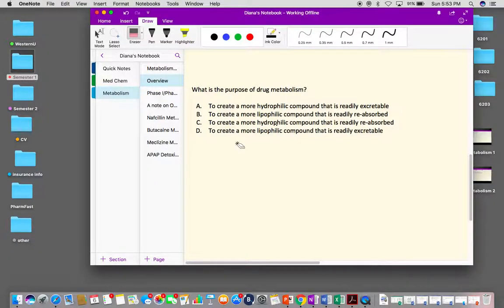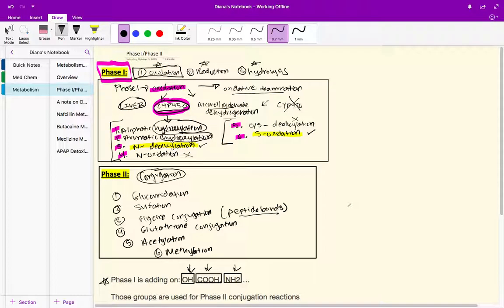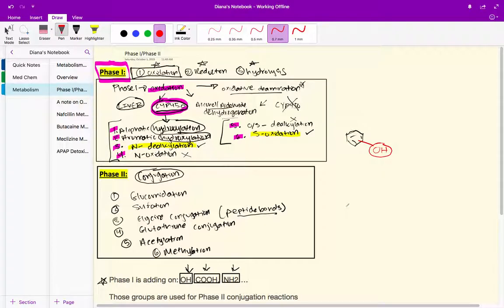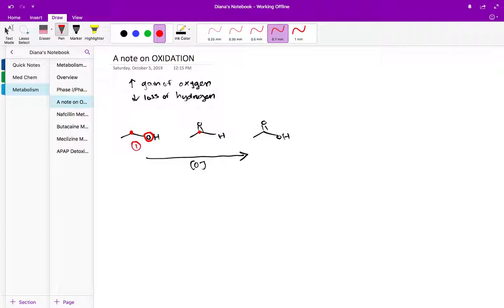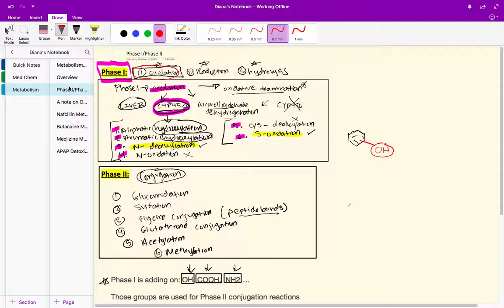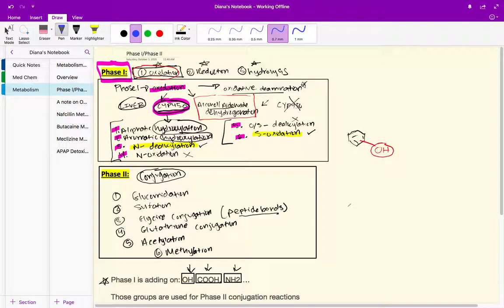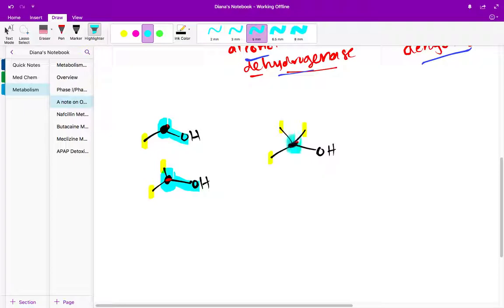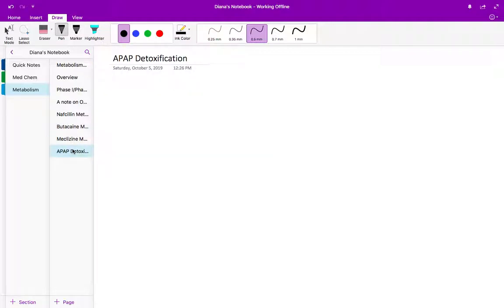3: Oxidation Concept for Metabolism